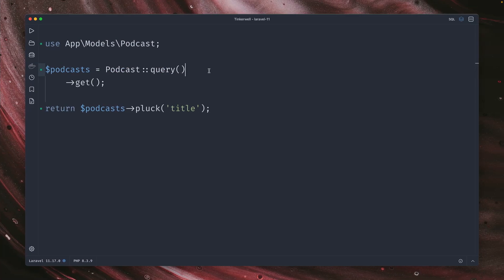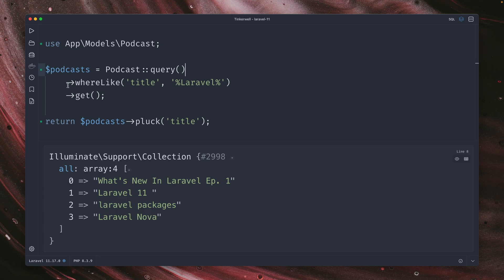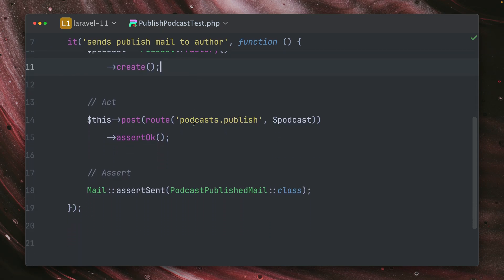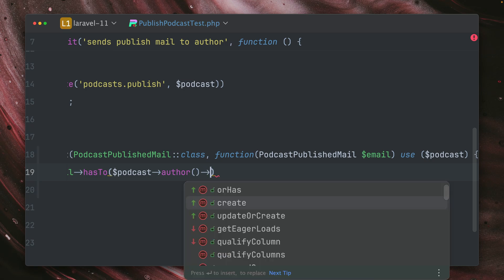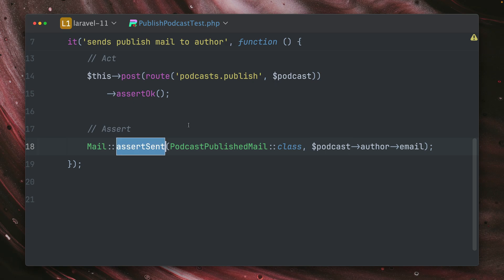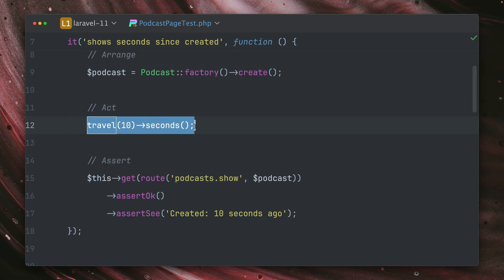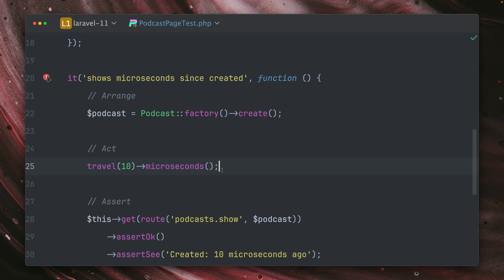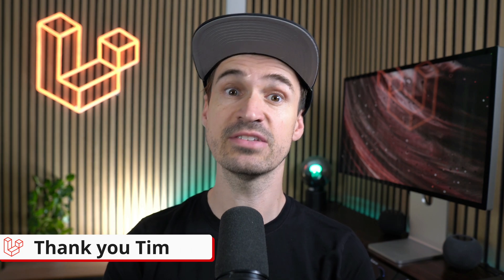Microsecond Travel, Assert Sent To & Where Like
The shown features come with v11.16 & 11.17

 **Timeline:**
 00:00 Welcome
 00:18 New Where Like Methods
 01:57 Assert Sent To
 04:30 Microsecond Travel
 07:00 Bye